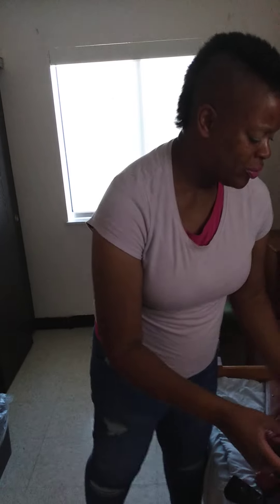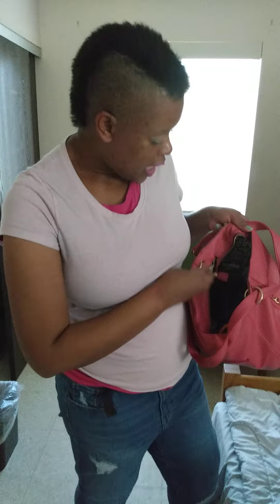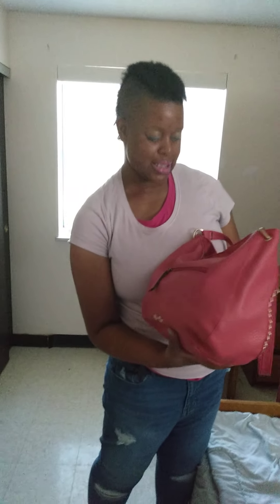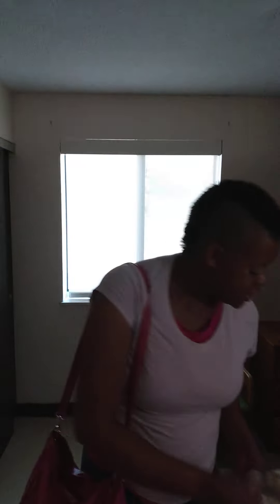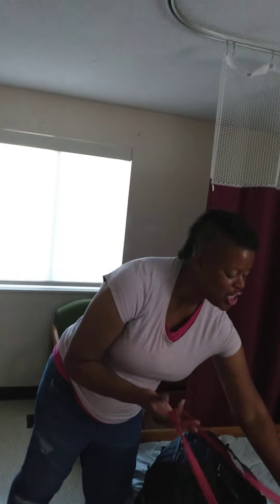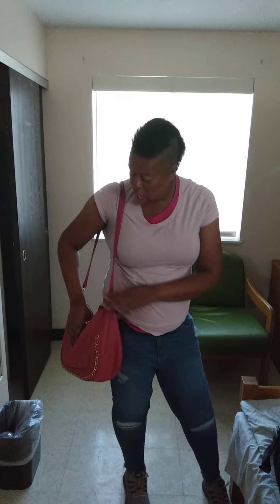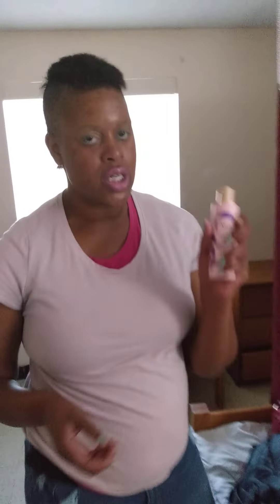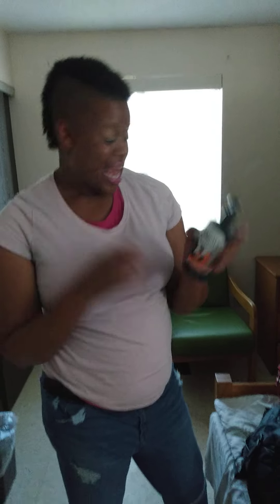Calvin Klein and Jessica Simpson purse by The Kid